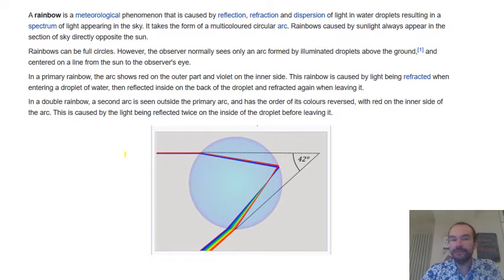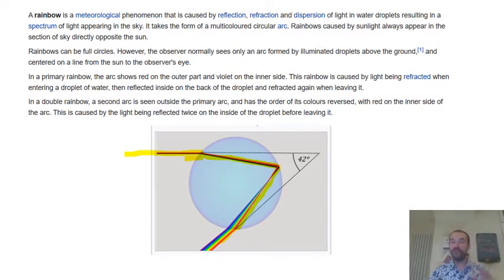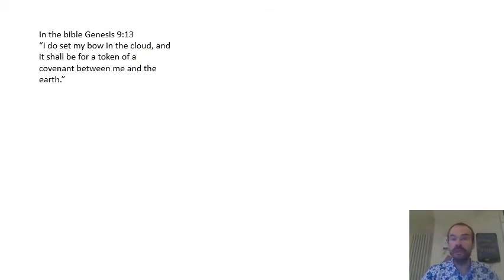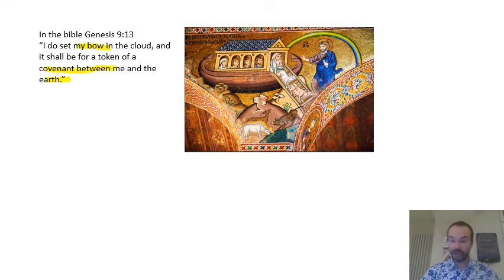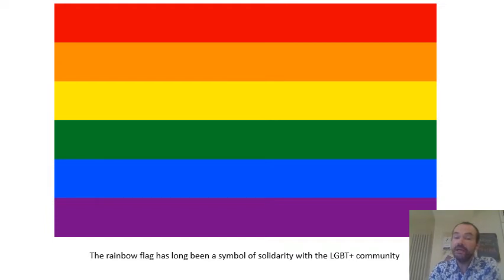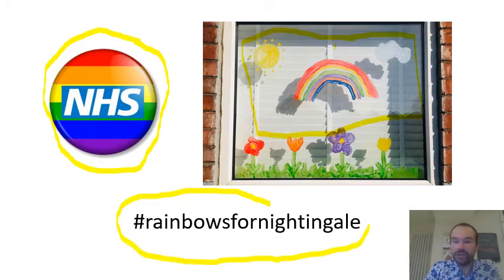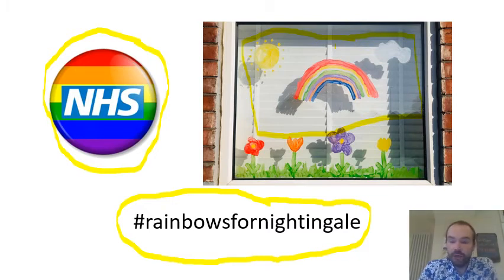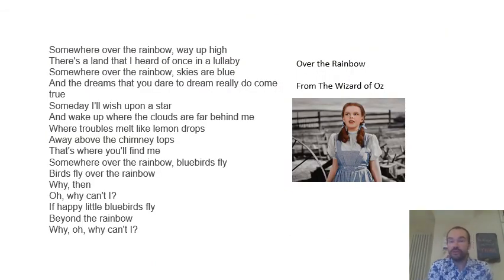Y8 Assembly 7 7 2020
our penultimate assembly of year 8 and a look at rainbows